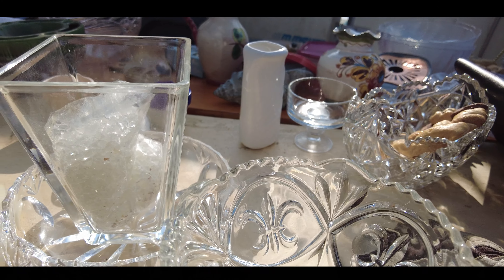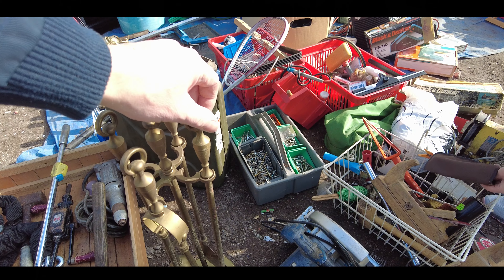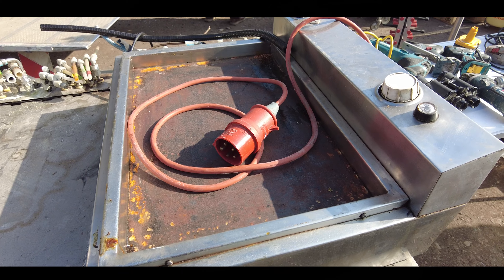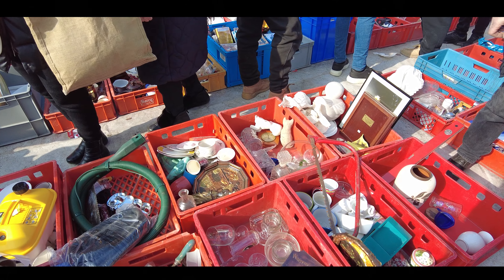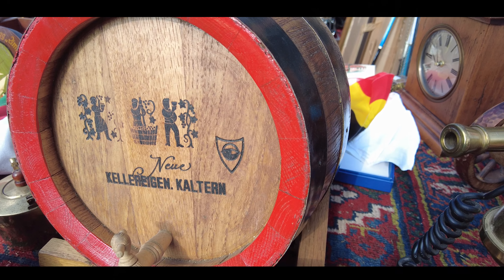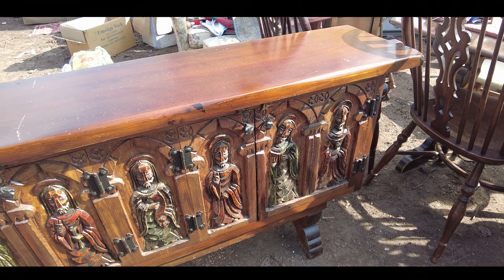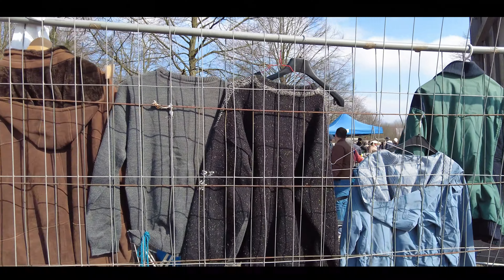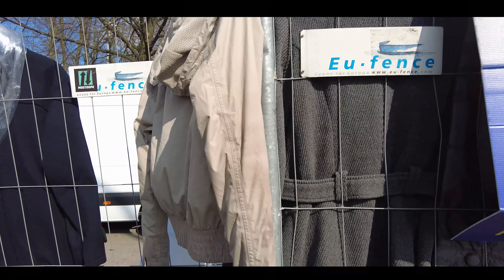Немецкая барахолка ч.2 Старые вещи из прошлого века.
На Boosty эксклюзивный контент. Заходите подписываетесь и смотрите еще больше видео